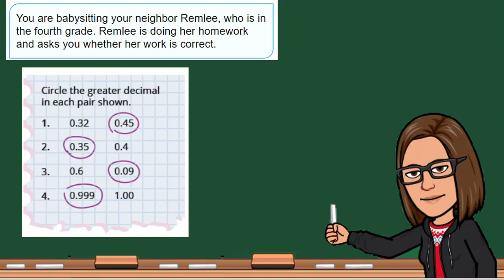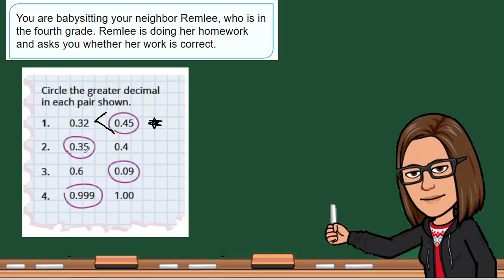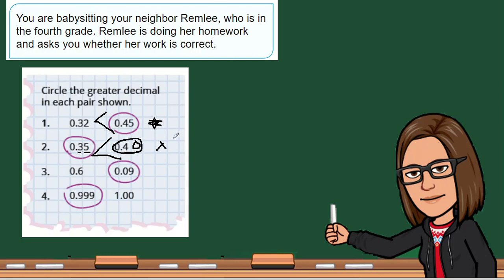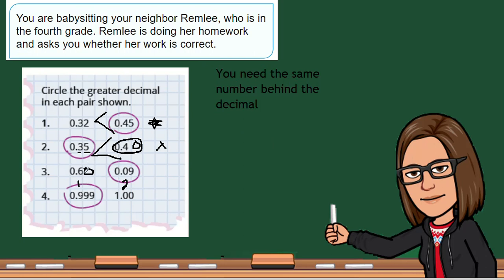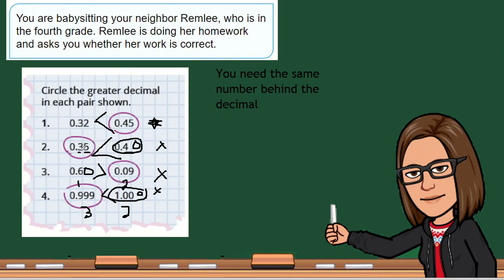Comparing Decimal Numbers